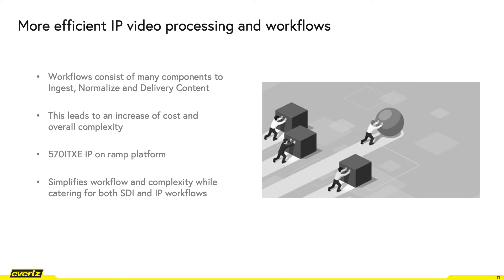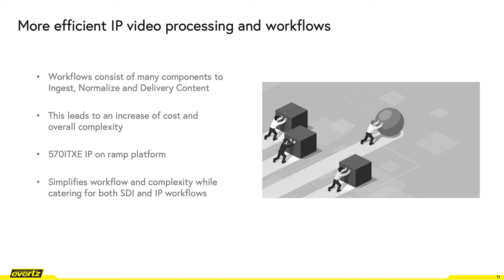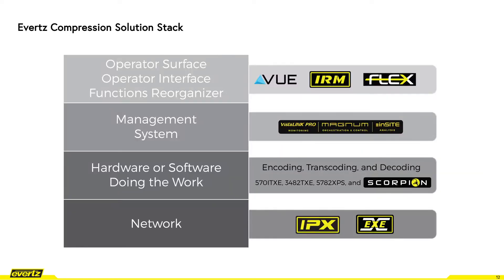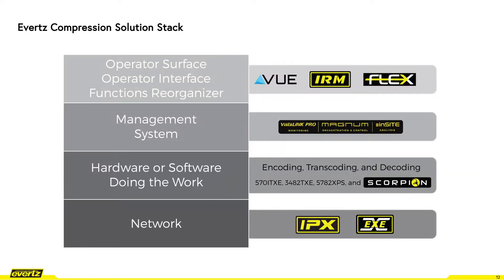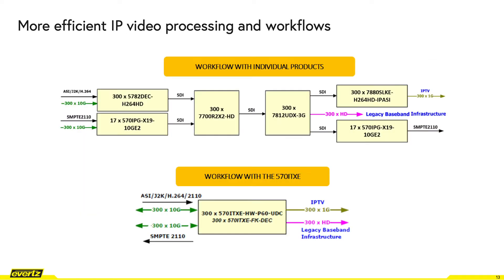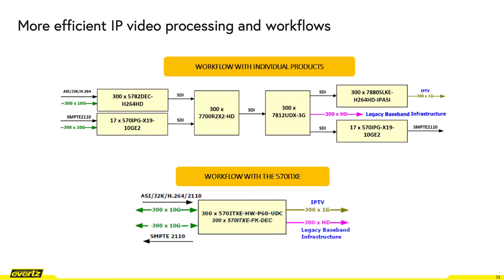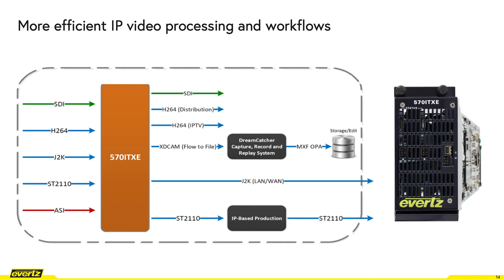Evertz Compression Solutions | 570ITXE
Evertz' 570iTXE offers facilities the flexibility to take anything in and send anything out by providing a single point of entry for all compressed and uncompressed signals, which eliminates the need for bulky workflows. This makes 570iTXE the ideal solution for hybrid broadcast facilities and broadcasters looking to transition to IP.

The 570iTXE provides incredible versatility, for example, if low latency is required the downstream device can use the J2K (or even ASPEN/SMPTE ST 2110) track, or the AVCI-100 track if editing is required. If basic in-house monitoring or rough cut editing via an external device is needed, low bitrate H.264 can be used. This offers incredible flexibility to live production workflows.